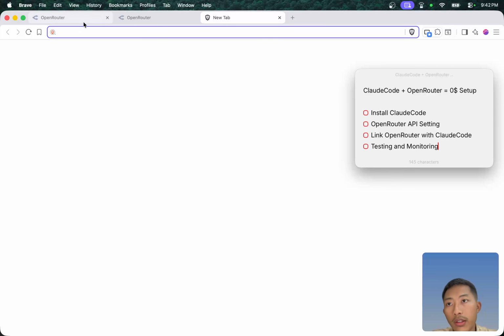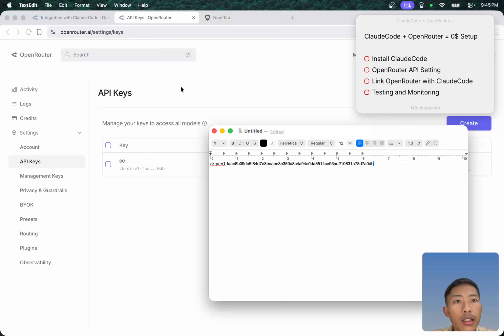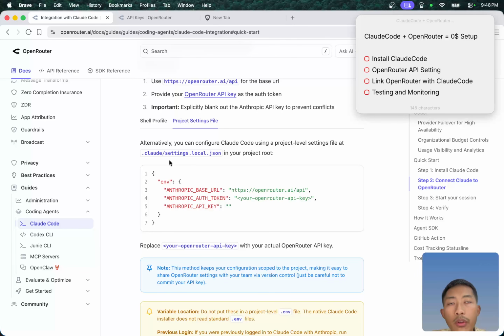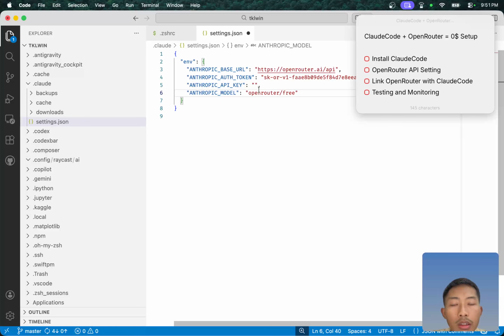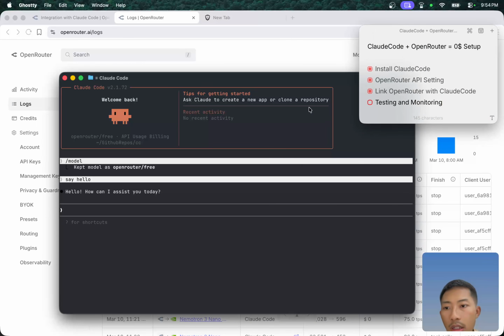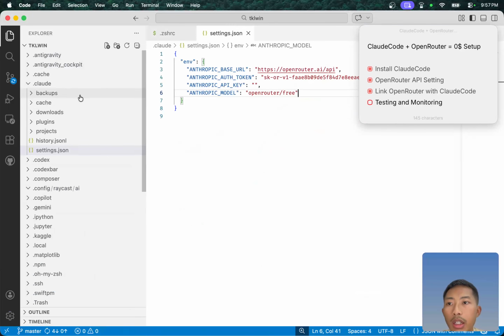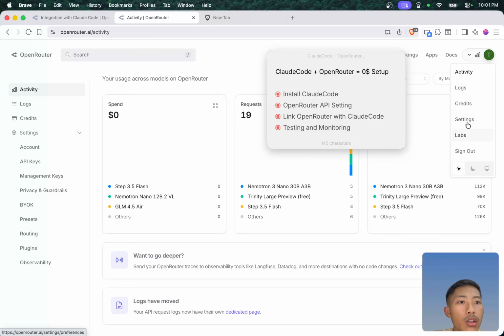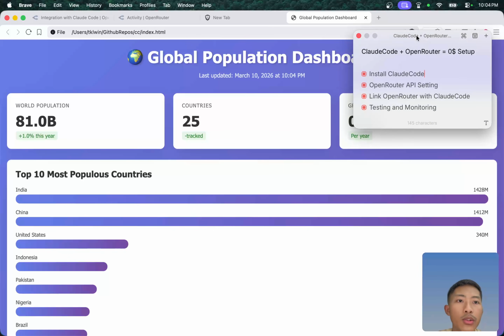Claude Code + OpenRouter: $0 Setup Guide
Learn how to set up Claude Code with OpenRouter for a completely $0 configuration. In this tutorial, I'll show you how to bypass the standard subscription costs by using free models through the OpenRouter API.

I just discovered this workflow today and wanted to share it with my viewers! We will cover everything from terminal installation to setting up your .zshrc and global settings.

✅ Model used in video: "openrouter/free"

⏱️ Chapters:
00:00 - Introduction & Overview
01:20 - Installing Claude Code
02:08 - Generating OpenRouter API Key
04:05 - Global Configuration Setup (.zshrc)
07:31 - Configuring Free Models (settings.json)
10:26 - Running Claude Code for the First Time
12:20 - Monitoring API Usage & Logs
13:23 - Live Coding Test: Building a Web Page
15:36 - How to Choose Specific Free Models
18:34 - Quick Recap of Setup Steps
21:30 - Final Code Test Result & Outro